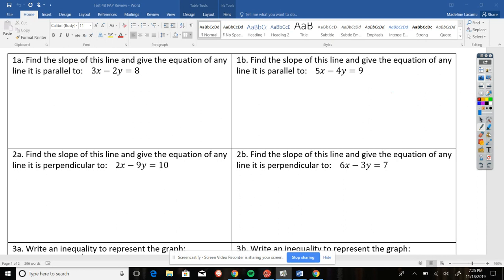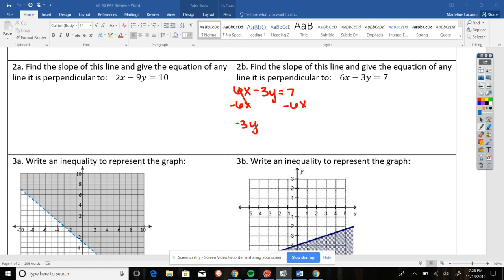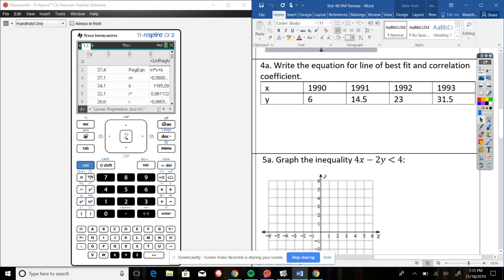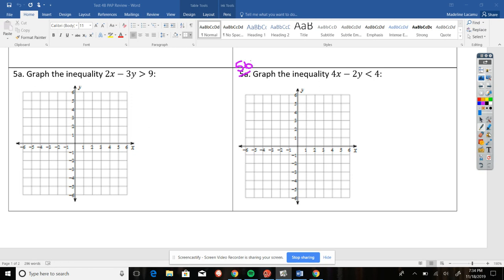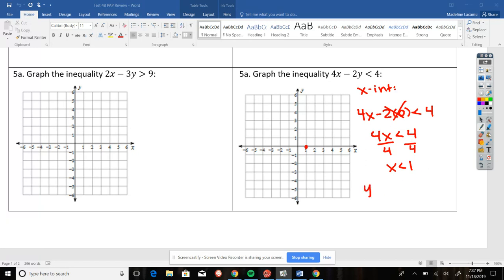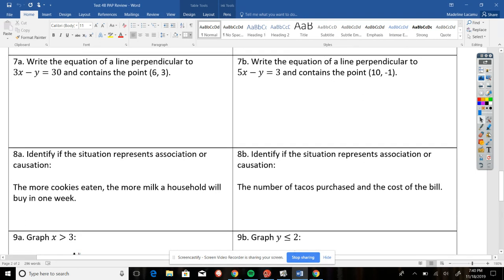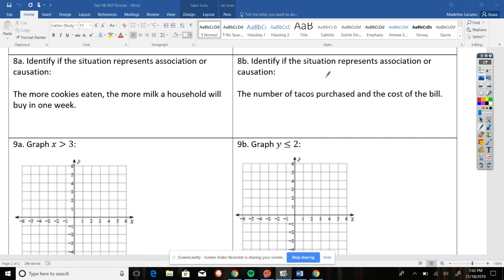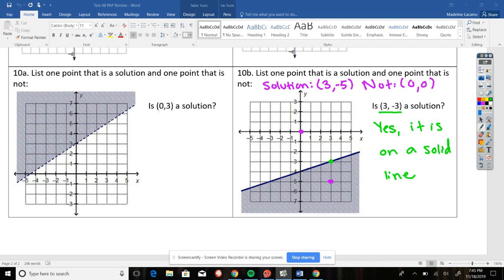Pre-AP Algebra 1 - Unit 4B Review Video